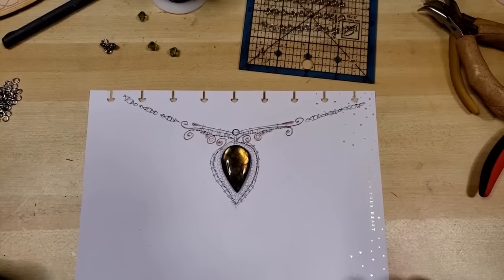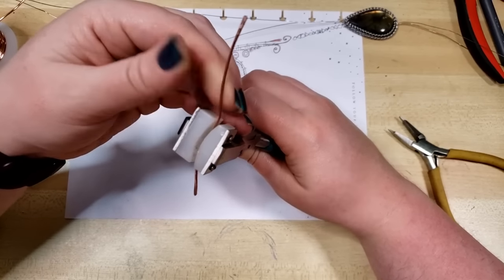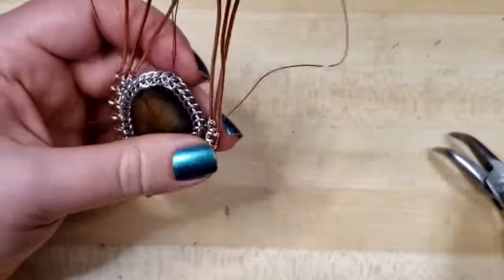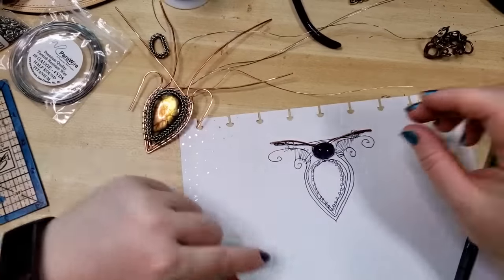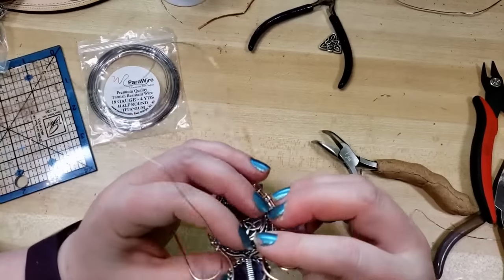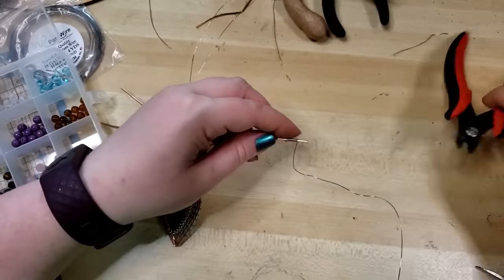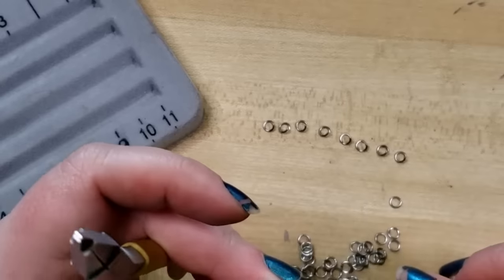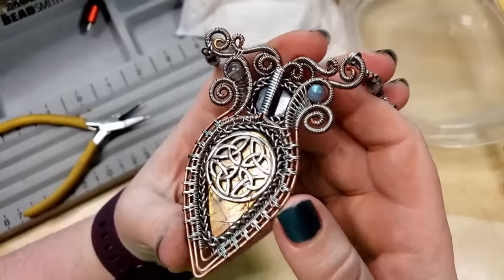Wire Wrap Chainmaille Necklace Master Class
Learn how to create your own jewelry designs using multiple techniques. In this Full Length Master Class we demonstrate how to merge wire weaving, wire wrapping, chainmaille, and groovy cabs, as well as jewelry designing, using liver of sulfur gel, and how to finish your design so it is ready to wear!

Wire Snips
Ring Mandrel
Bent Nose Pliers
Round Nose Pliers

For the other tools used in many of our tutorials, check out our curated tool kit